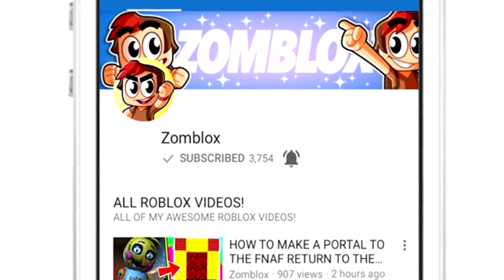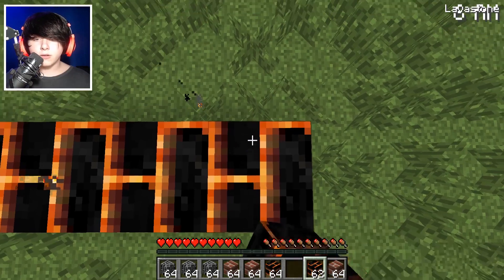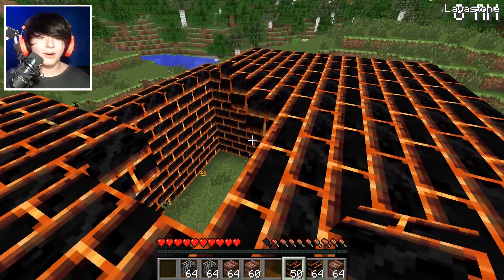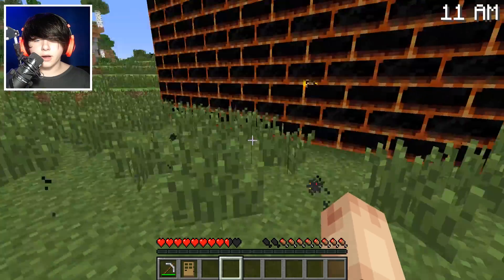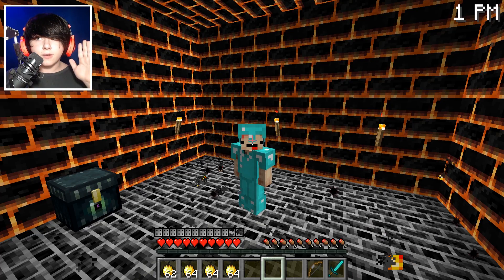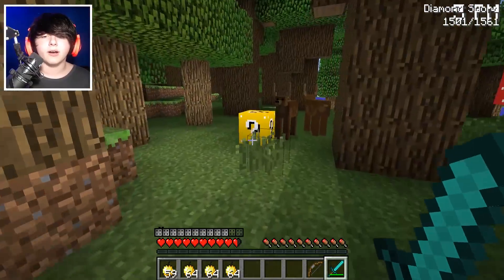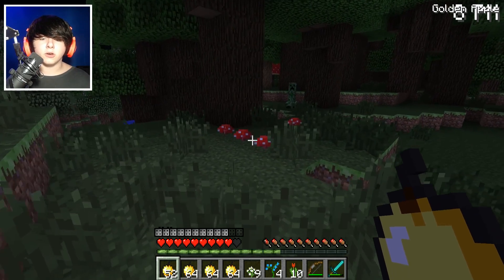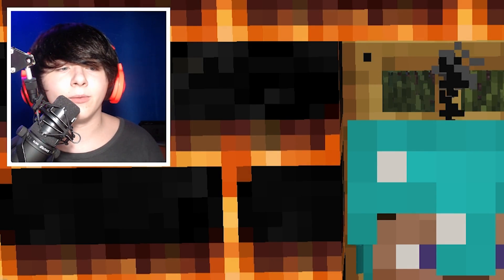APOCALYPSE OF SLENDERMAN IN MINECRAFT | CHALLENGE OF THE BASE VS APOCALYPSE IN MINECRAFT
MUSICAL.LY 🎵 - @RealZombieSMT